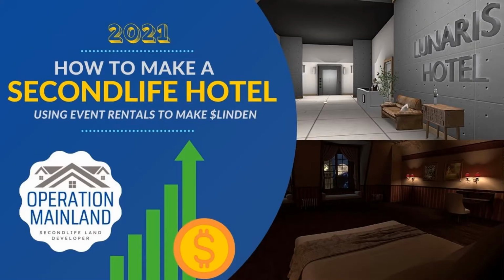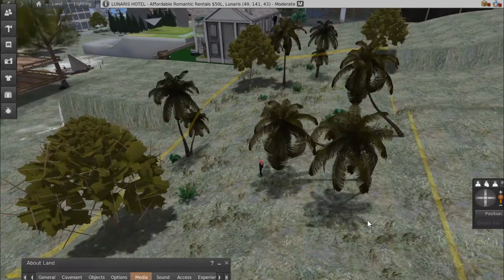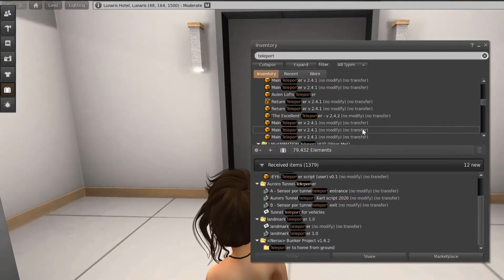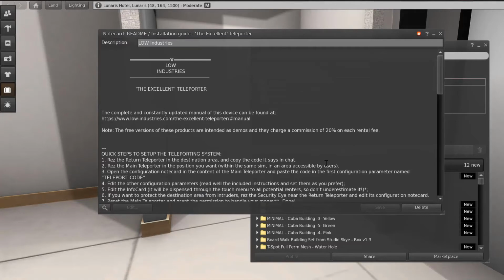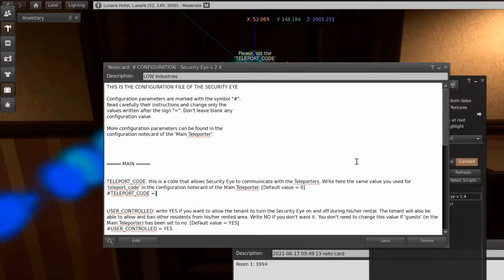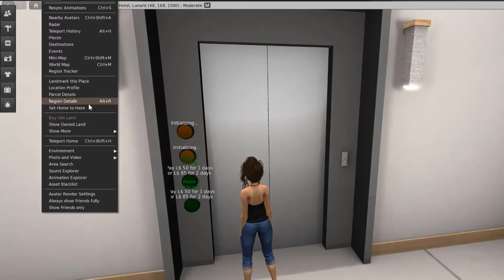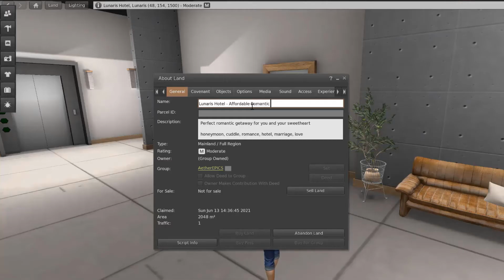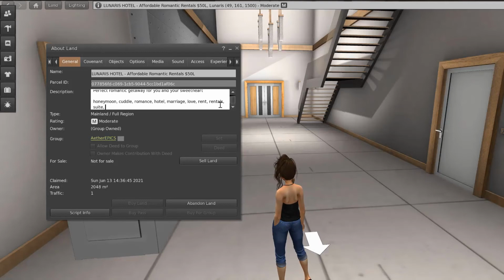Secondlife 2021: How to Start a Hotel Rental Business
Ever wonder how to start a hotel in SecondLife? Here is how I started mine! Learn how to make a thriving rental hotel business in SecondLife starting from the ground up! Join Feorie Frimon from Operation Mainland as she talks about the budding Lunaris Hotel 'event rentals' project!

UPDATE: Operation Mainland has been absorbed by the Mainland Community Alliance - an awesome in world group focused on the Mainland in Second Life!